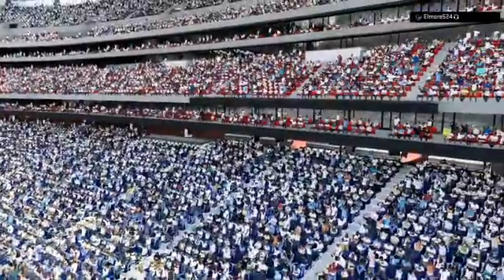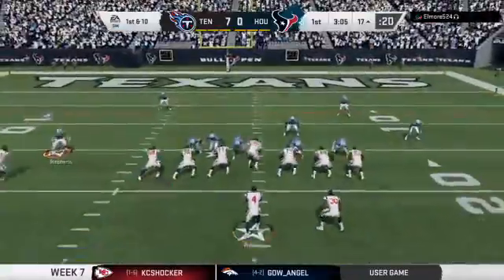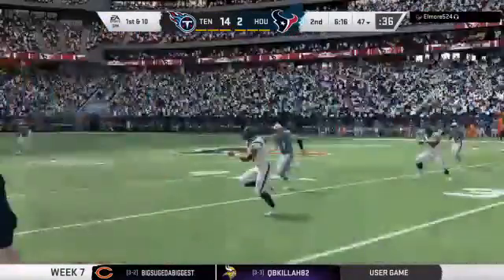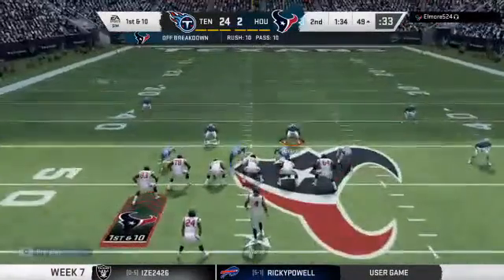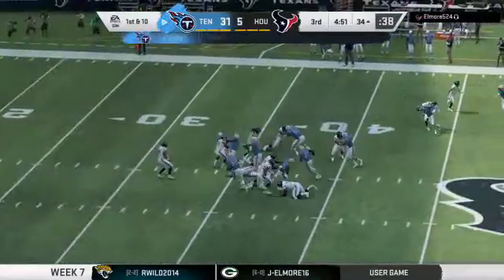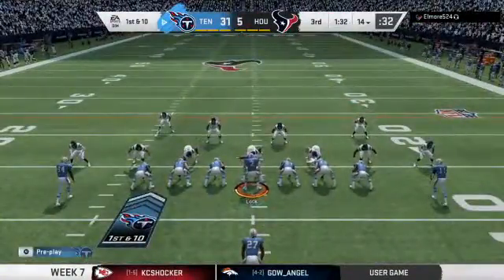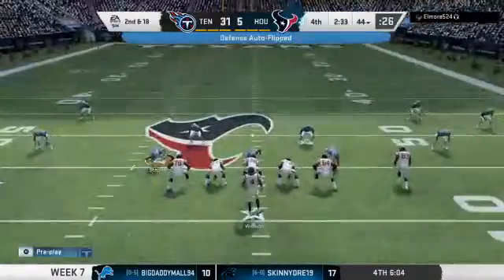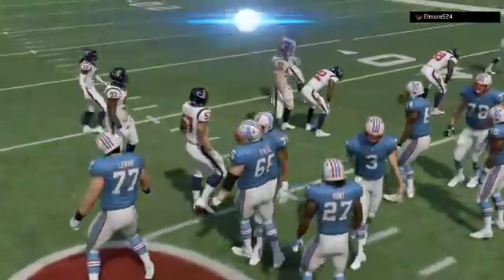The Deon Show